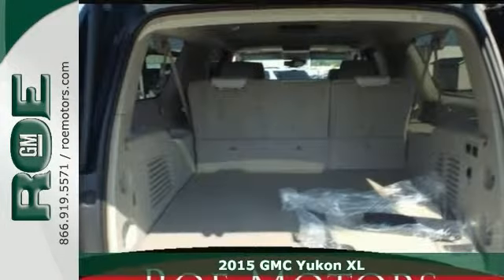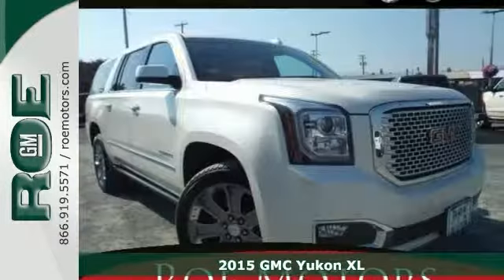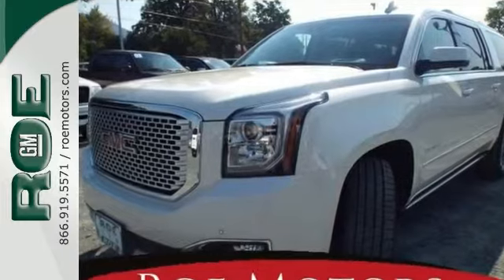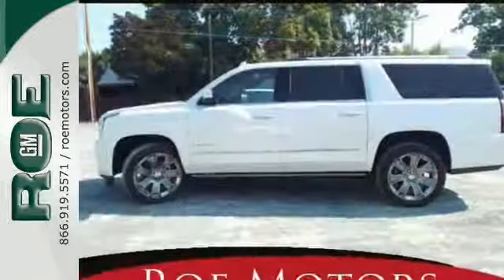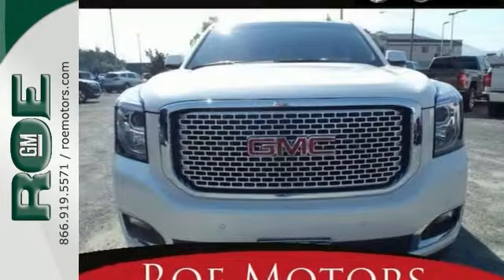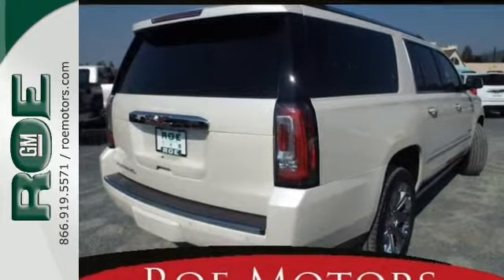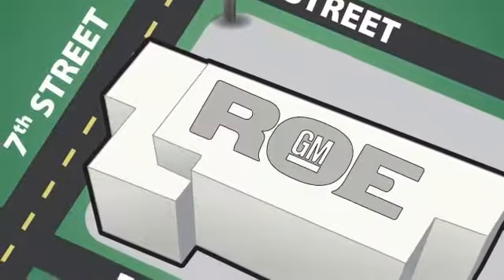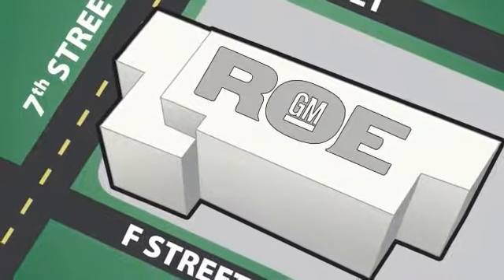2015 GMC Yukon XL Medford OR Grants Pass, OR GF43353 - SOLD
Year: 2015
Make: GMC
Model: Yukon XL
Trim: Denali
Engine: EcoTec3 6.2L V8
Transmission: Automatic
Color: White
Interior: Cocoa/Shale
Stock #: GF43353
VIN: 1GKS2JKJ1FR738865

Address:
201 NE 7th Street